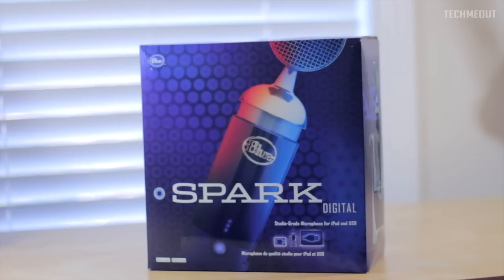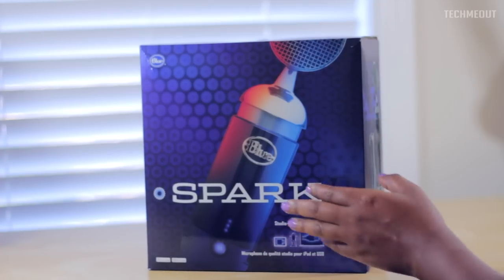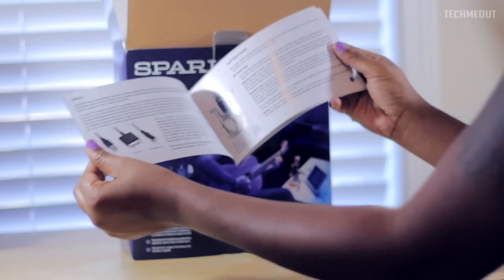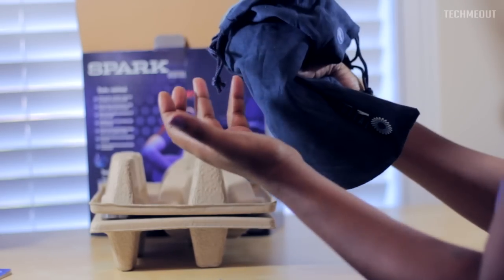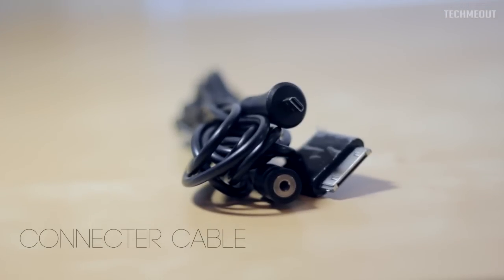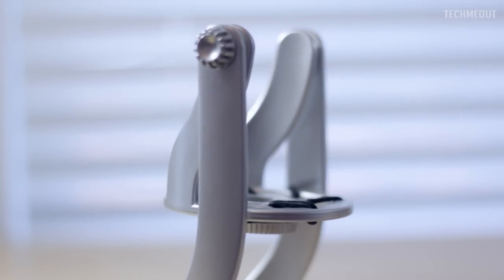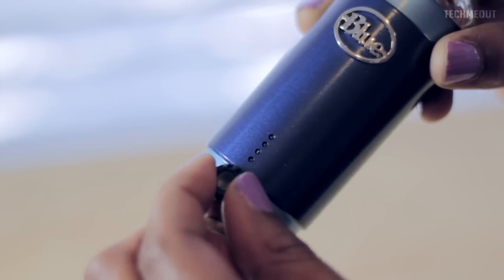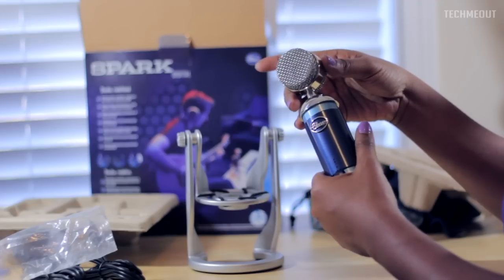Blue Spark Digital Microphone Unboxing and Quick Overview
Blue Microphone Spark Digital Studio-Grade Condenser Microphone for Apple iPad & USB 2.0
Price: $199.99

Quick unboxing and brief overview of the Blue Spark Digital Microphone.